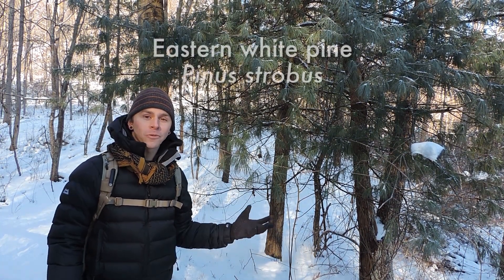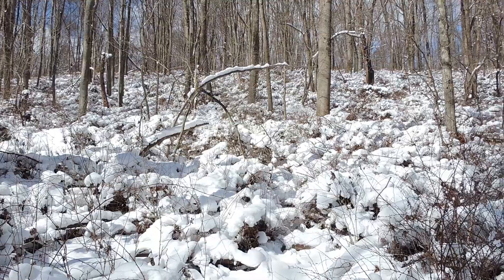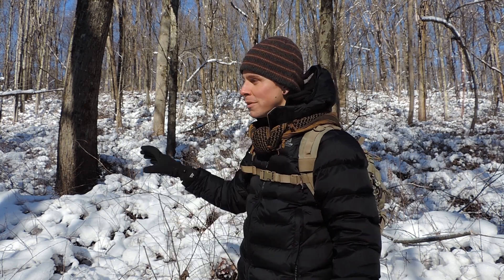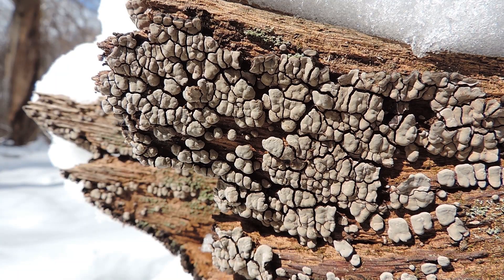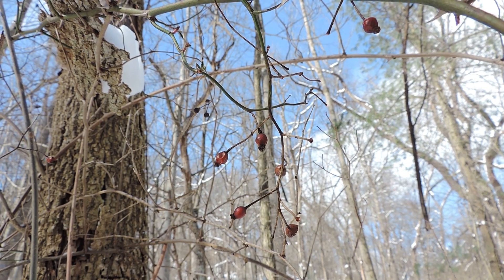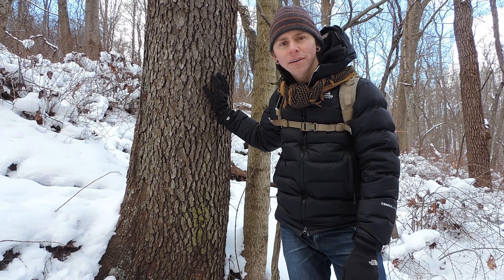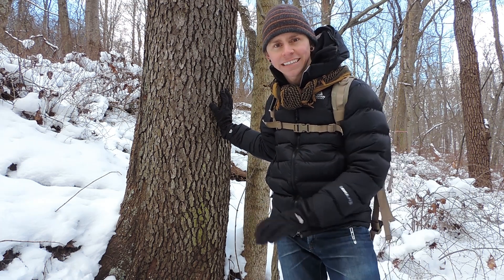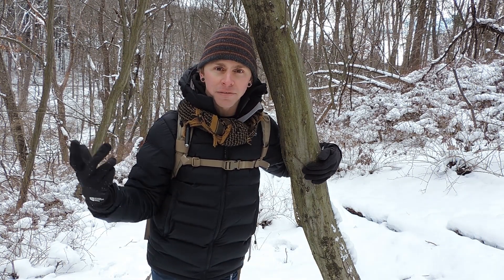Winter Plant, Tree, & Mushroom Identification with Adam Haritan (Learn Your Land)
In this video, I take a walk around North Park in Western Pennsylvania to identify various winter species.  Come along to learn a thing or two!